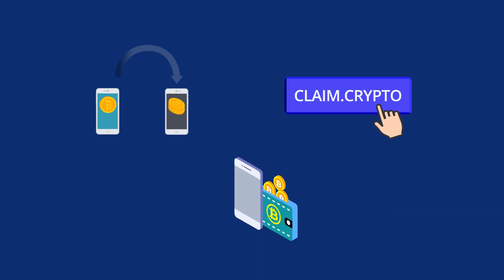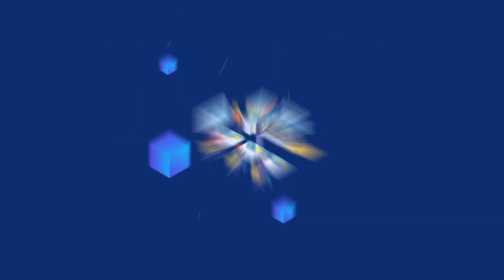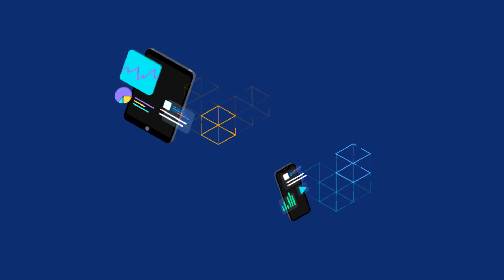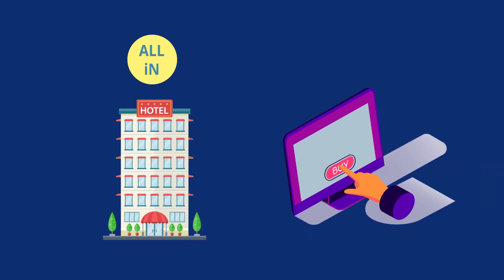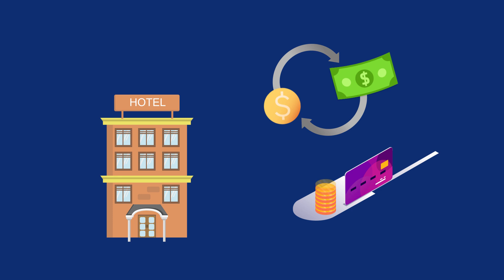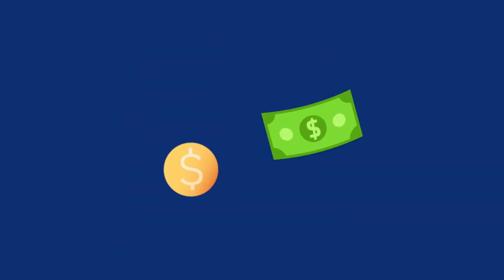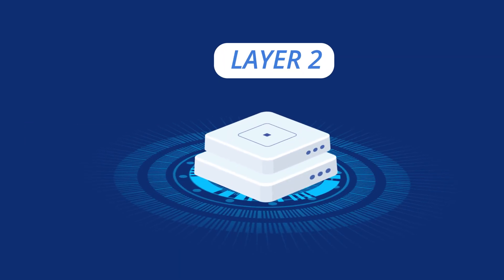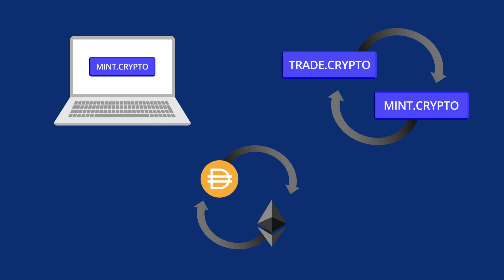What Are Layer 2 Solutions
In this video we provide an overview of what Layer 2 solutions are, why they are being built to improve upon Layer 1, and go over the benefits Layer 2 Solutions will bring.